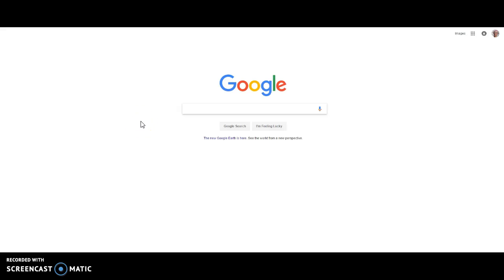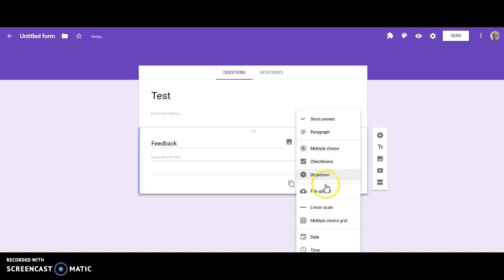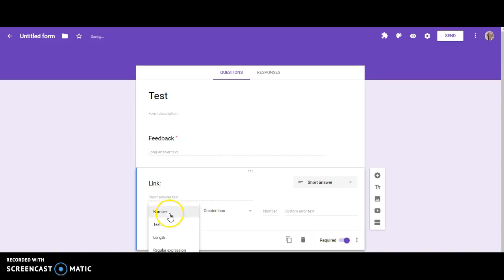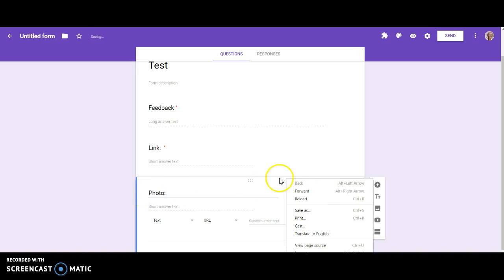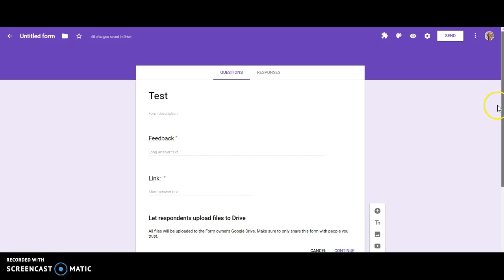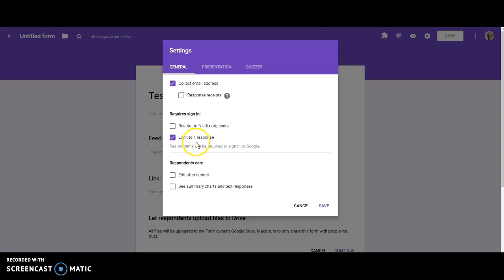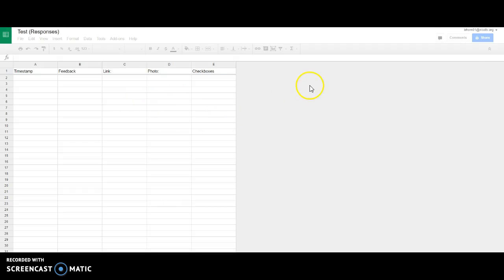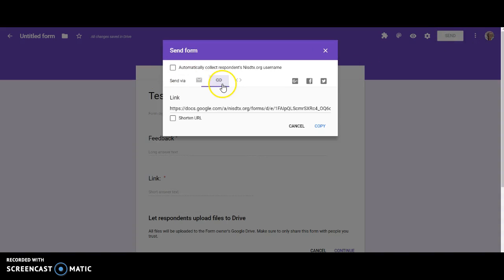Creating Google Forms and Viewing Responses (2017)